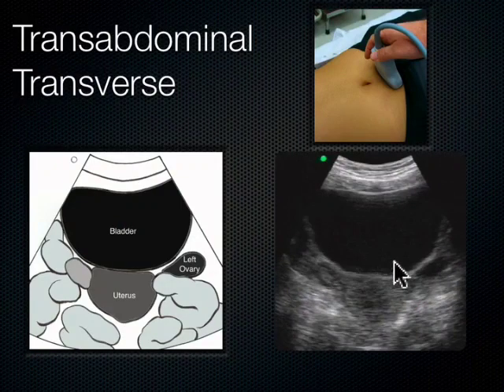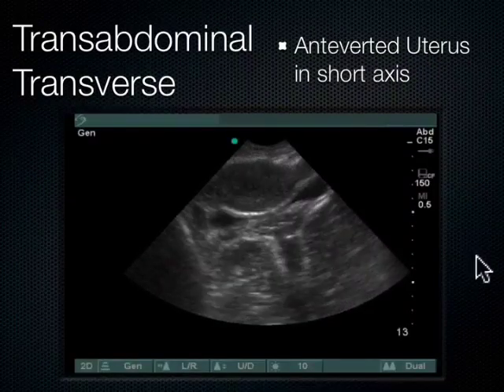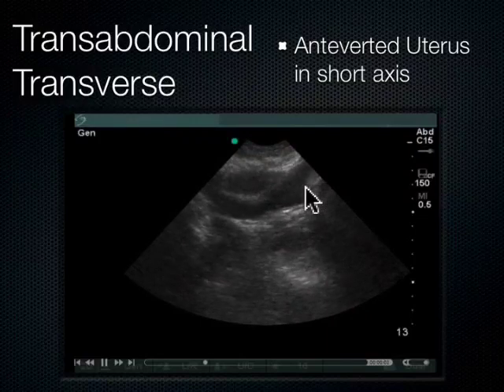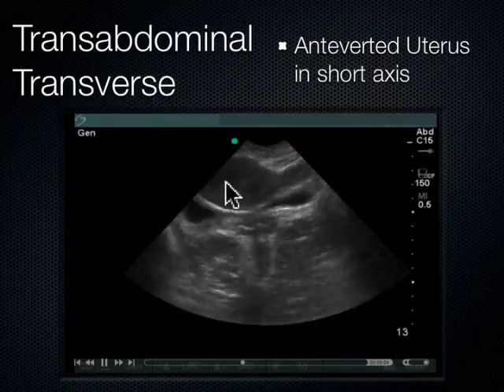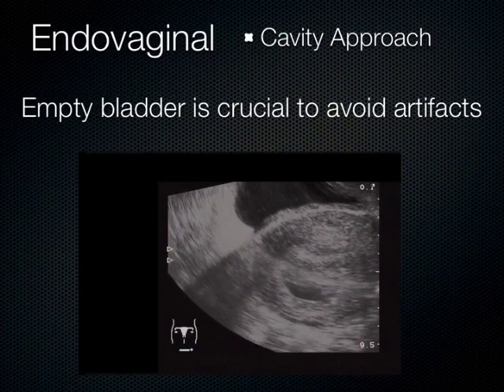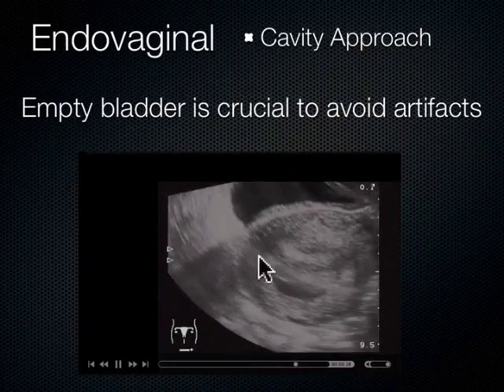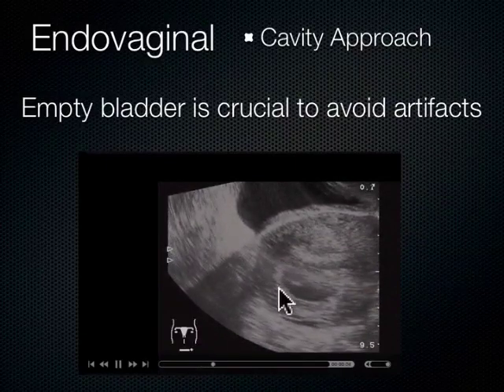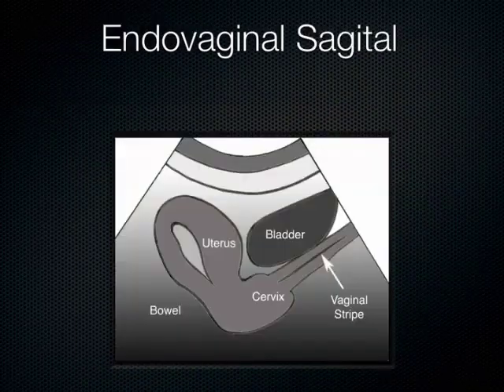all projection defined.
all type projection define @drxvickychaudhary @UltraBollywood @UltraMovieParlour